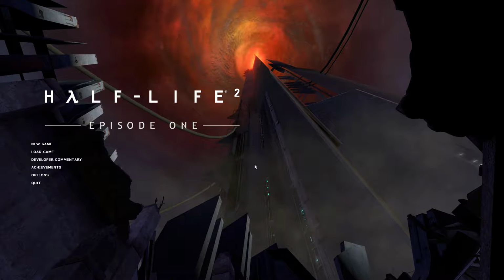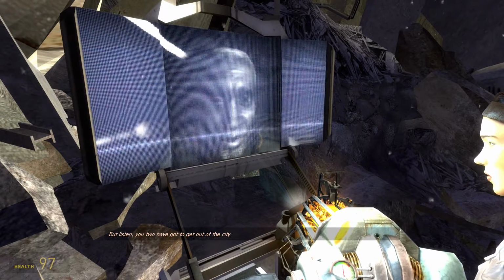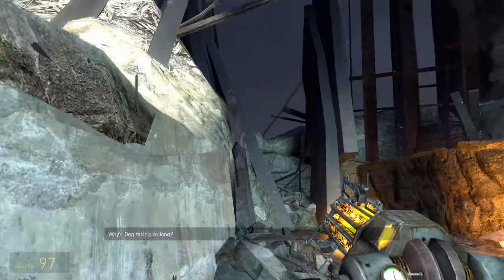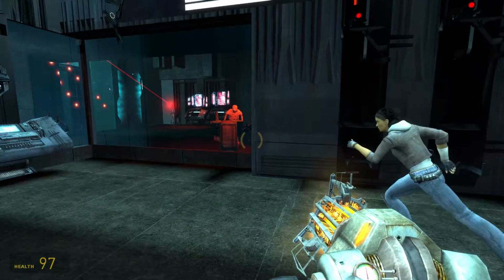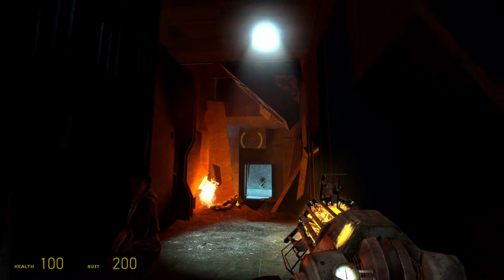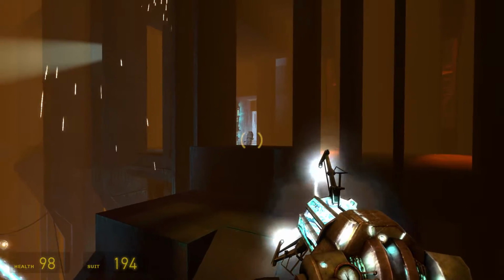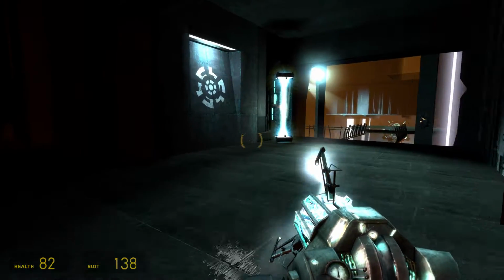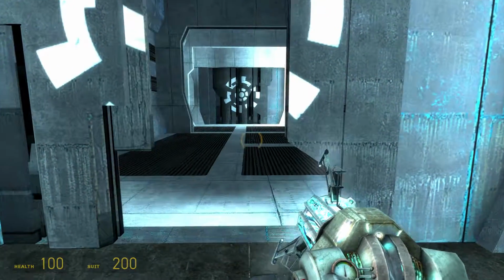Half-Life 2: Episode 1 - E01 "Back in the Citadel"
Half-Life 2: Episode 1 was released in 2006 as a sequel to Half-Life 2. Upon its release, critics' responses were generally positive. In this game, Alyx and the player must get back inside the Citadel and delay an inevitable explosion, then escape City 17 while saving other citizens and fighting the Combine and other enemies along the way. This game is the first official release to put HDR (high-dynamic range) rendering, developer commentary - both introduced in Half-Life 2: Lost Coast - and upgraded facial animation of the Source engine to use. It was originally supposed to be called Half-Life 2: Aftermath, but was changed after Valve planned to make the game episodic. Half-Life 2: Episode 1 is available on Steam for PC, Mac, and Linux packaged with Half-Life 2: Deathmatch for $7.99, or as part of the Orange Box on Xbox 360, PS3, and Steam for PC, Mac, and Linux for $19.99.